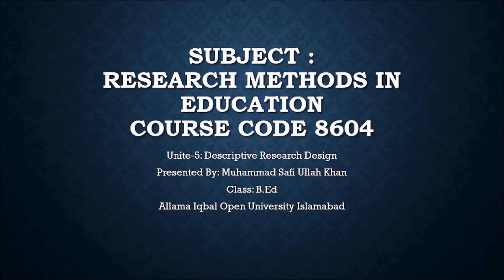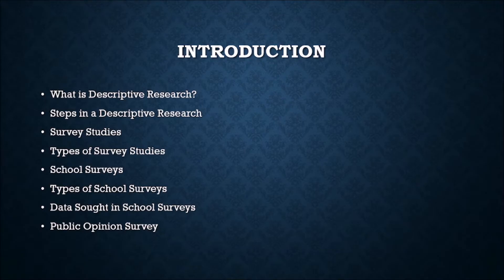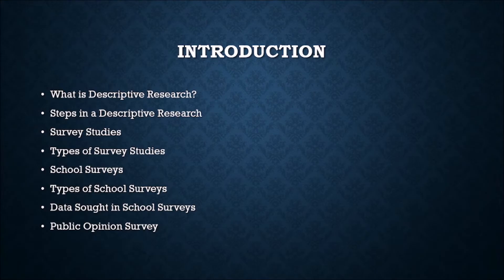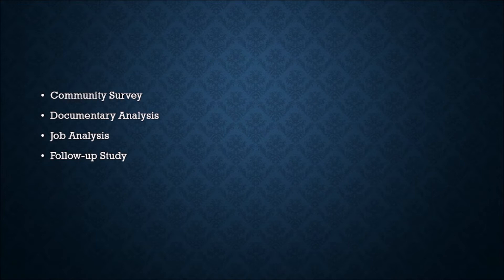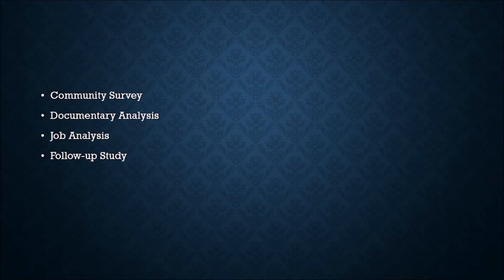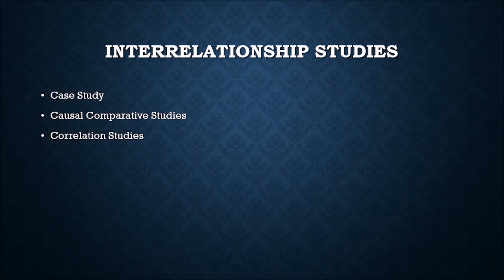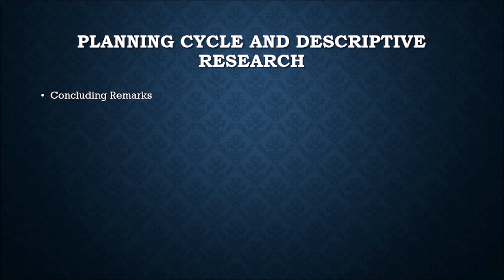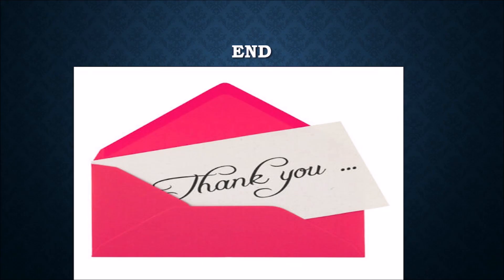AIOU B.Ed Unite5 Descriptive Research:Research Methods in Education 8604 CourseCode ElementarySchool